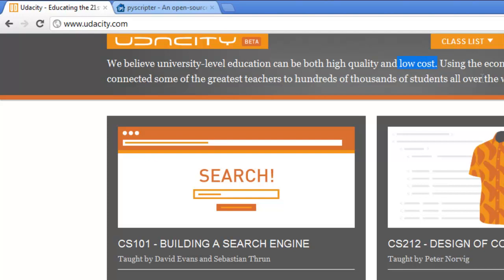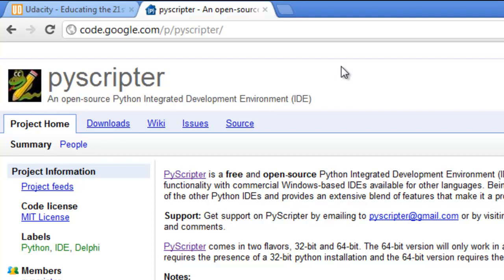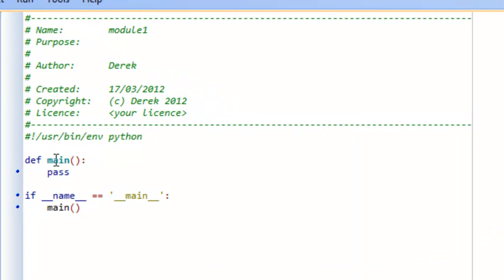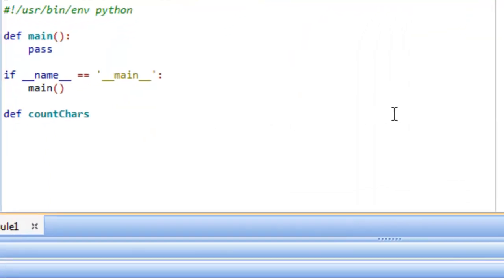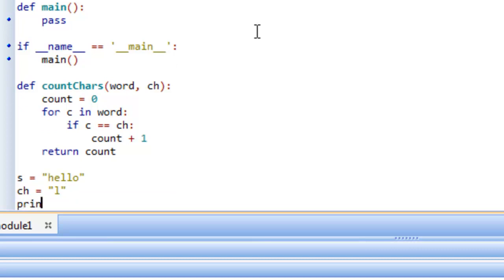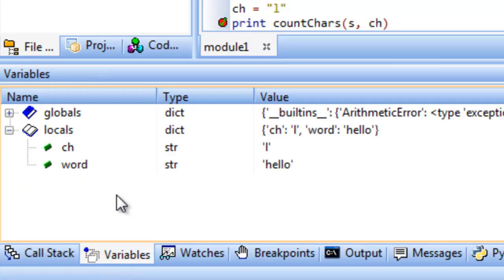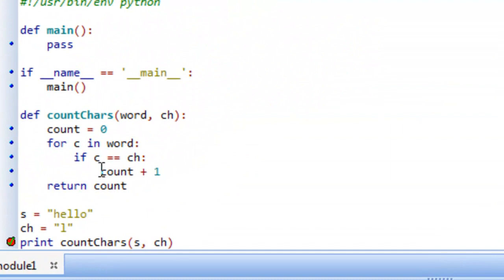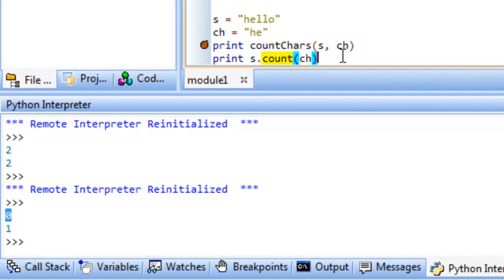Udacity and Debugging in PyScripter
** Higher Volume version of video
Information about Udacity and Debugging in PyScripter (Python IDE for Windows).
Udacity - provides massively open online courses (moocs) that are high quality and low cost (free other than a decent internet connection).
I also provide brief tutorial on using the debugger in PyScripter